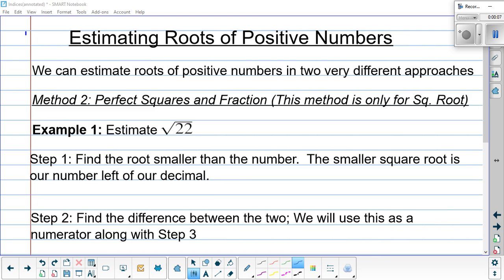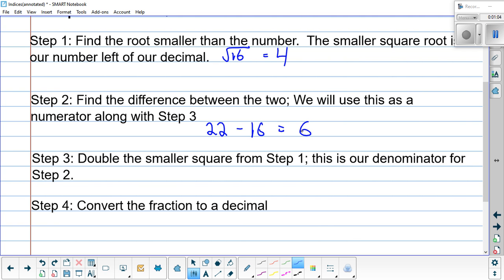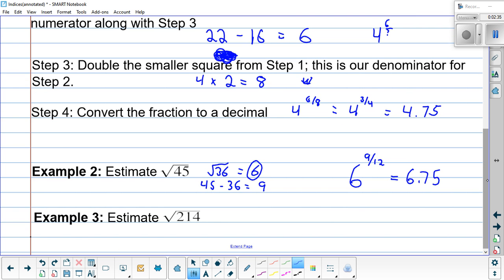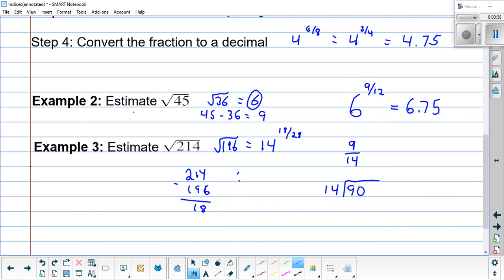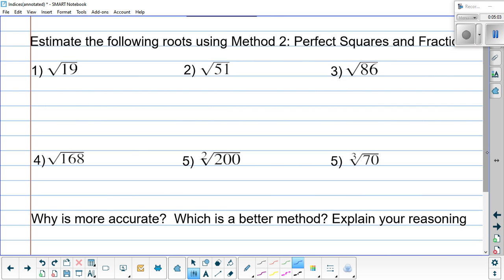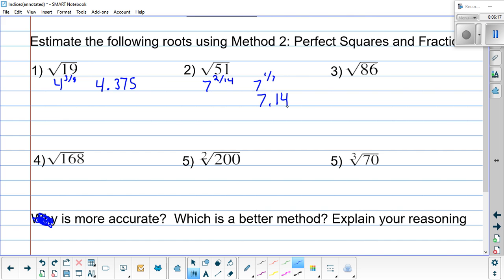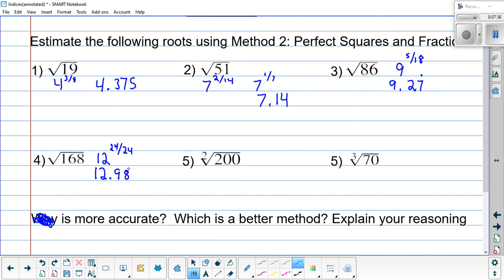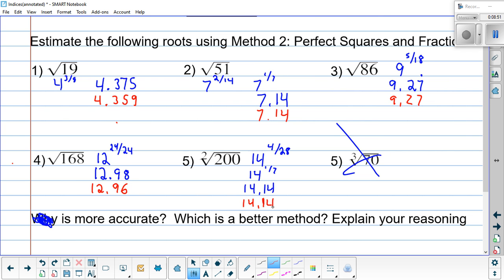133 - Indices - Estimating Roots - Squares Fraction Method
Learn how to estimate values to square roots very accurately (better than trial and improvement).  This method is way more accurate, however only applies to estimating square roots